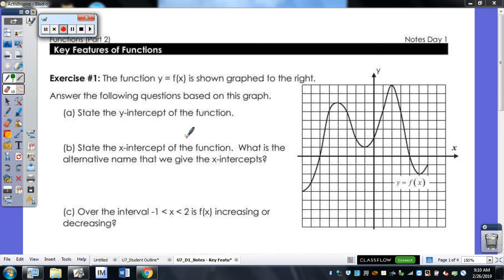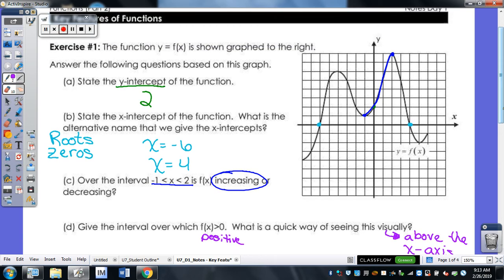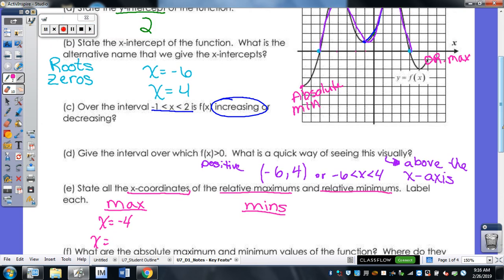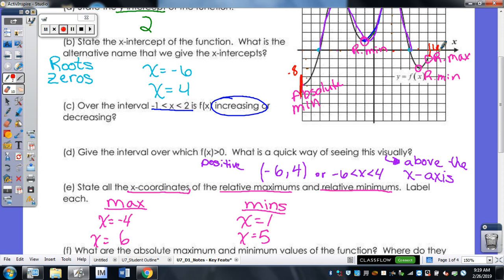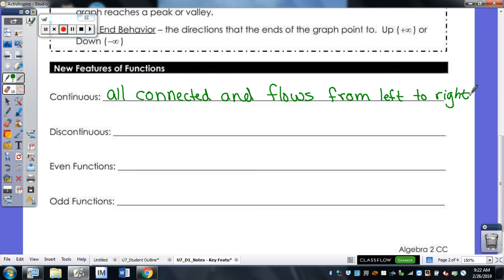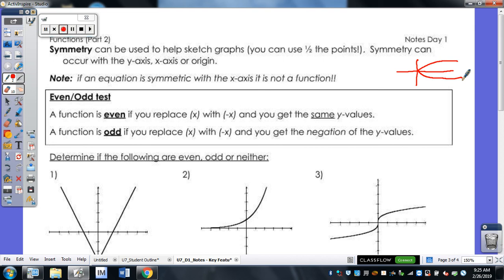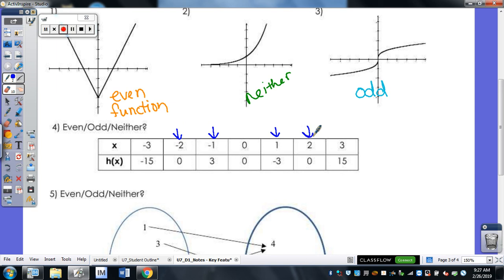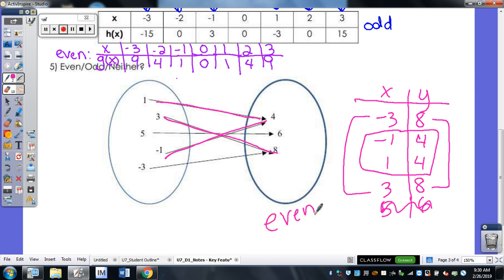Unit 7: Functions Part 2 | Day 1 Lesson